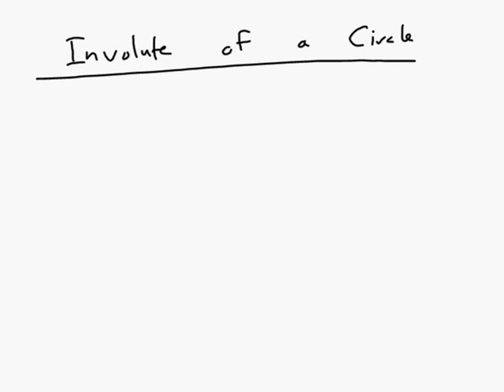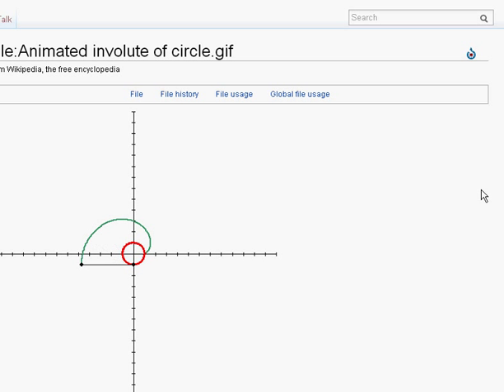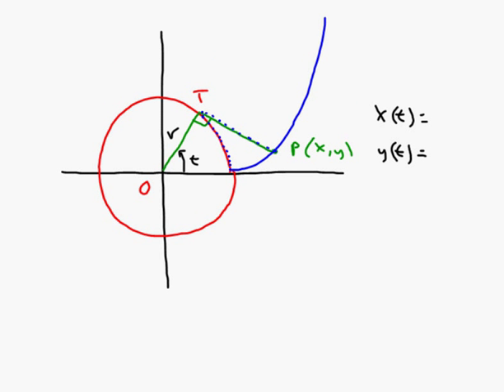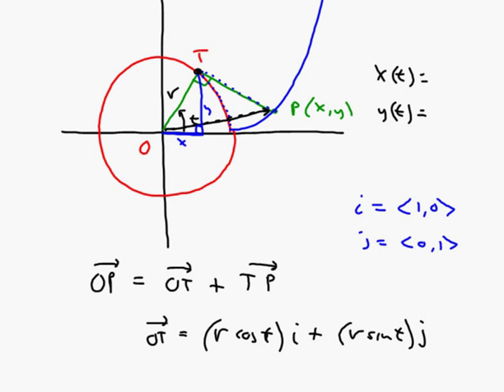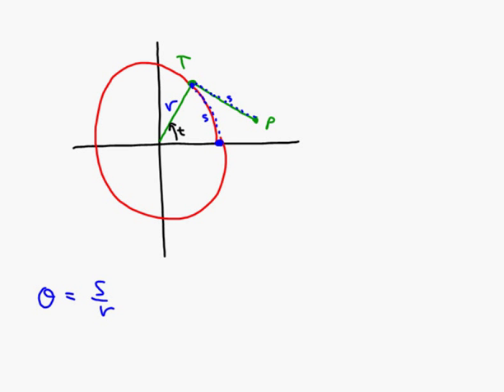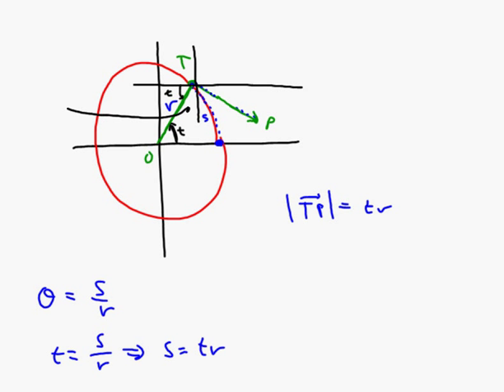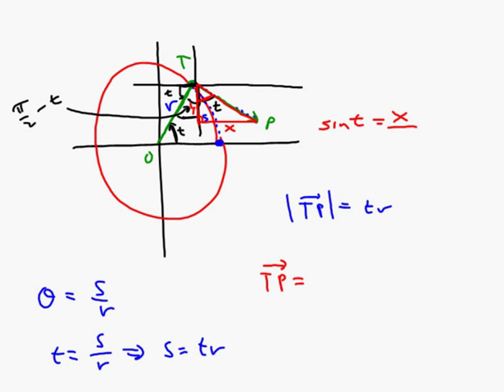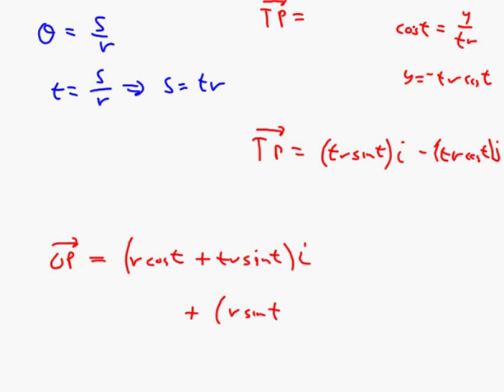10 17 2013 Involute of the circle